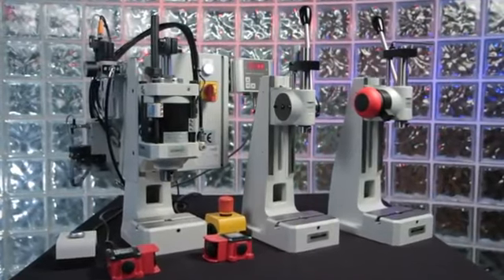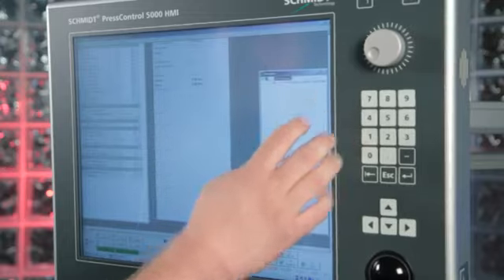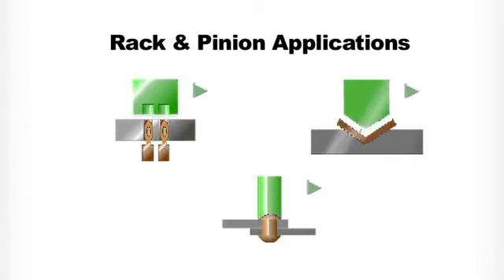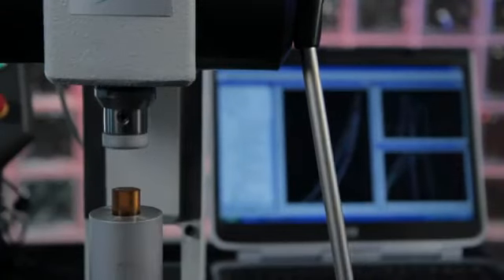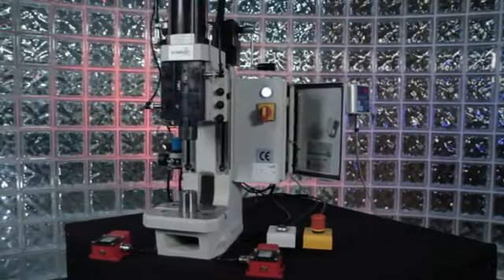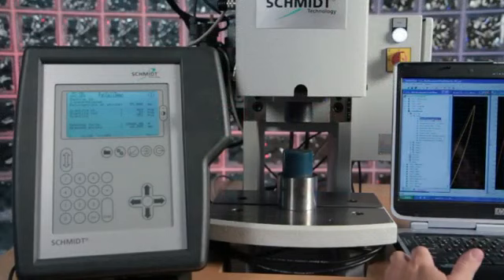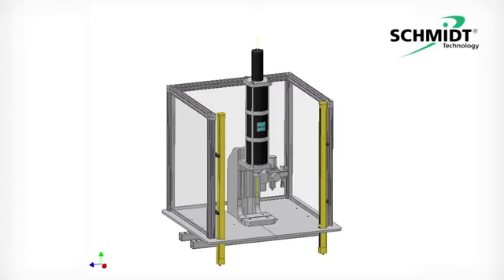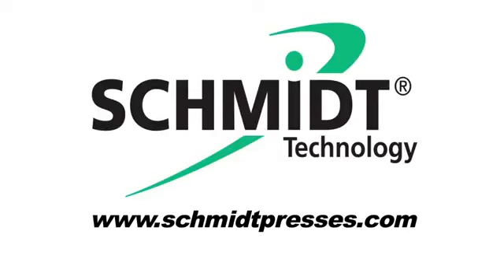Schmidt Pres Sistemleri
Schmidt Manuel / Pnömatik / HidroPnömatik / Servo Presler